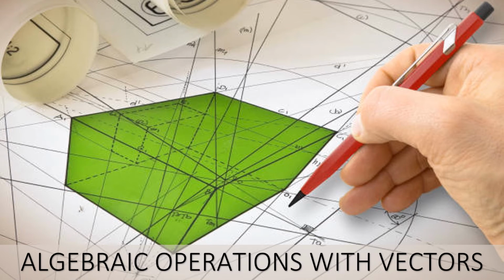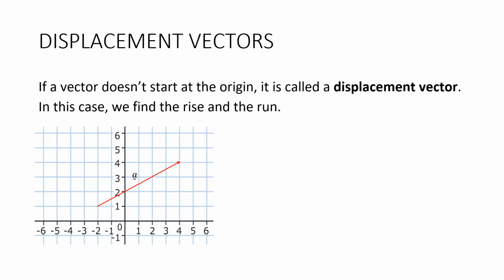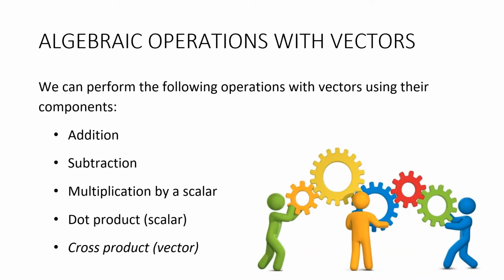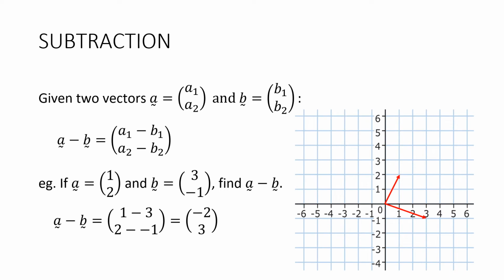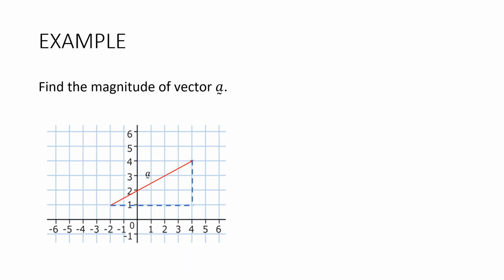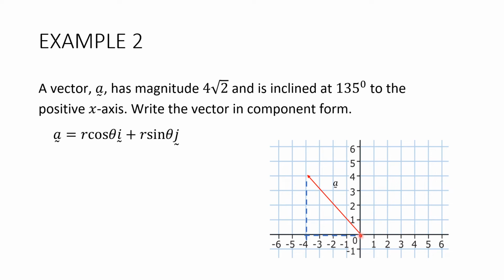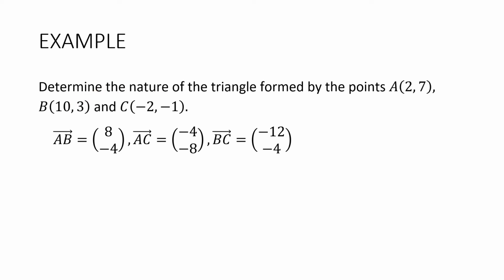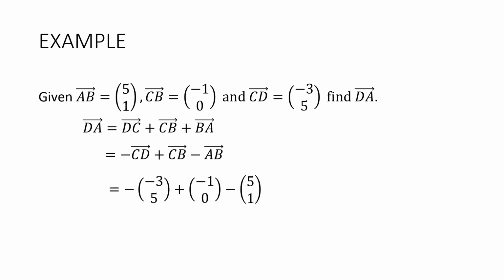2 - Algebraic Ops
Second of six lessons for Mathematics Extension 1 topic of Vectors.